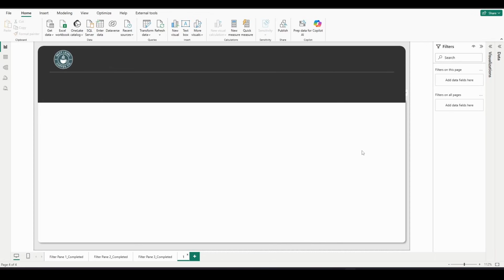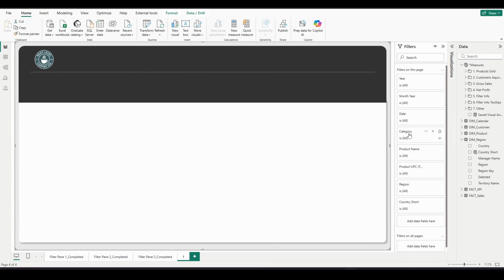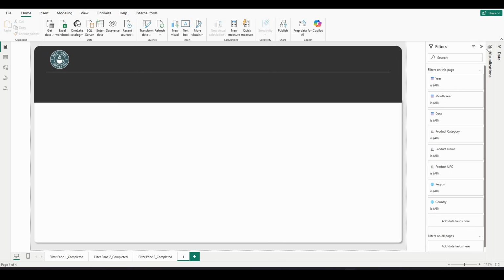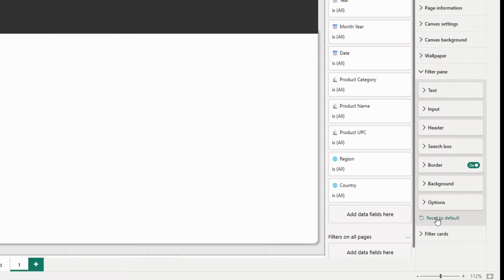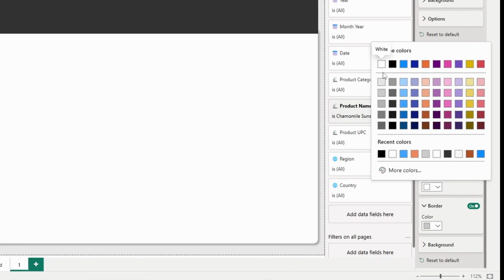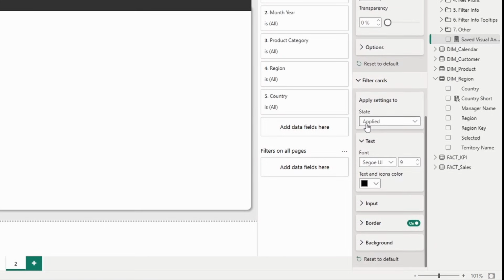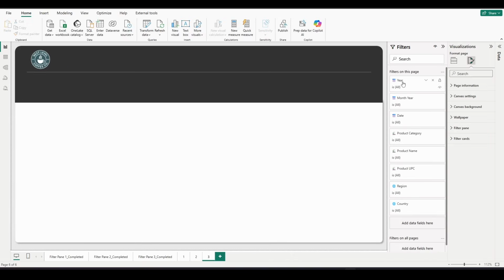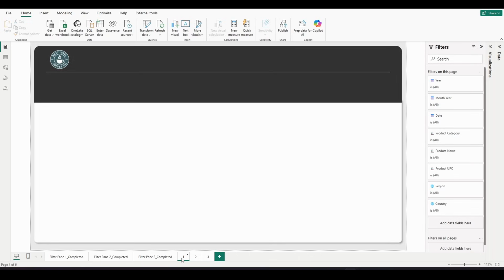Design Next Level Power BI Filter Panes with Me (Full Walkthrough + Files)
✨ DESIGN THREE NEXT LEVEL POWER BI FILTER PANES WITH ME – PART 3
3️⃣ "Design Next Level Power BI Filter Panes with Me (Full Walkthrough + Files)"

In Part 1, you learned WHY the Filter Pane matters.
In Part 2, you learned WHAT pro UX/UI techniques make it feel clean, modern, and intuitive.
Now in Part 3, we put everything into action.

This is a full hands on design session where we design three complete Filter Panes from scratch, each with a different purpose and UX approach. Follow along step by step using the provided source file and create Filter Panes that look polished, structured, and professionally designed.

✅ How to design a clean, user friendly Power BI Filter Pane
✅ How to create a structured, category driven Filter Pane for exploration
✅ How to design a minimal, executive style Filter Pane that feels premium
✅ How to apply grouping, ordering, naming, spacing, and theming in real time
✅ How to avoid common mistakes developers make when designing filter panes

✅ Quick Guide to take your Filter Panes to the next level
✅ Completed source file from Part 3 so you can follow along step by step

🔥 “14 Days to Mastering Power BI UX/UI Design”
A self paced, three phase program that teaches you how to build stunning, intuitive reports in just 14 days.

🔥 The Next Level Power BI UX/UI Design Toolkit
A complete set of professional grade Power BI design assets that help you create beautiful dashboards in a fraction of the time.

💬 Comment with questions or your favorite tip
📤 Share this with your Power BI team or LinkedIn network